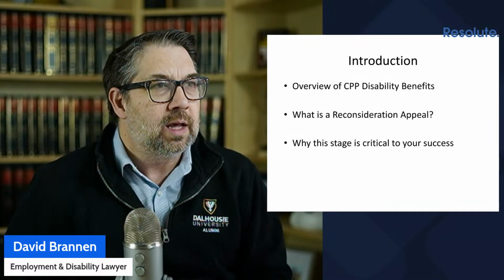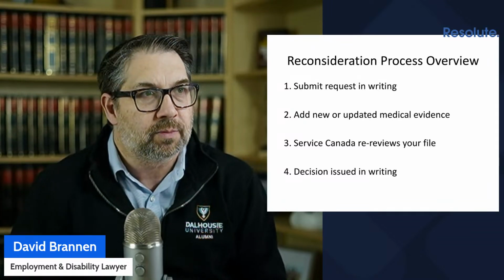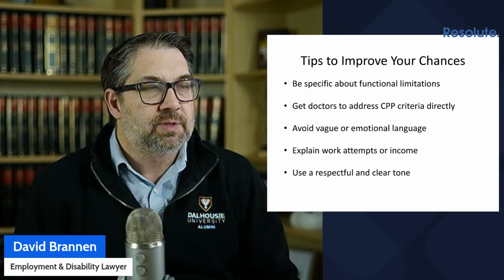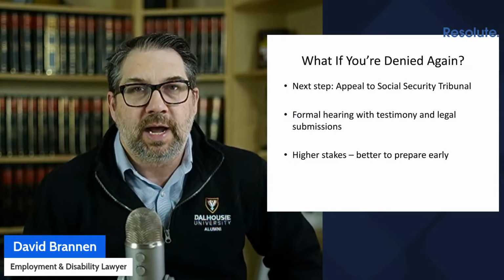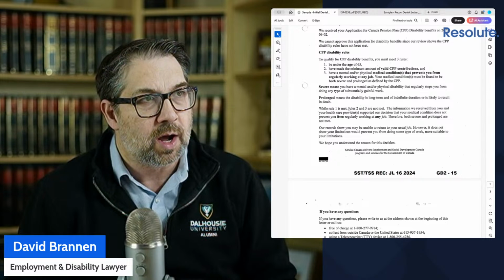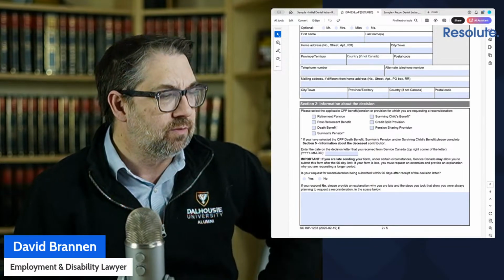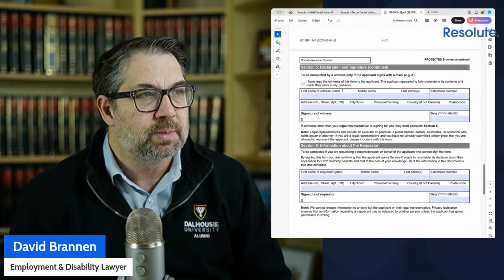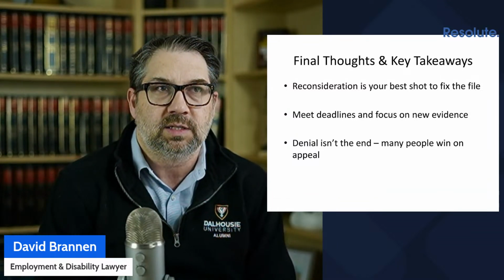Episode 23: How to Win a CPP Disability Reconsideration Appeal | Ask a Lawyer Live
Episode 23 – Ask a Lawyer Live

Denied for CPP Disability? Learn exactly how to request a reconsideration appeal and improve your chances of success. In this livestream, disability lawyer David Brannen explains the reconsideration process, deadlines, what evidence to submit, and common mistakes to avoid.